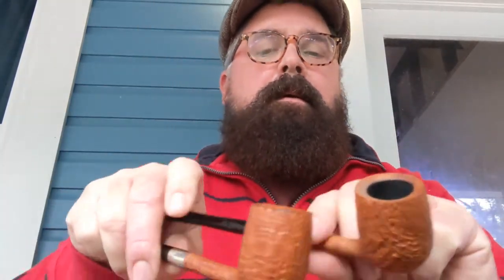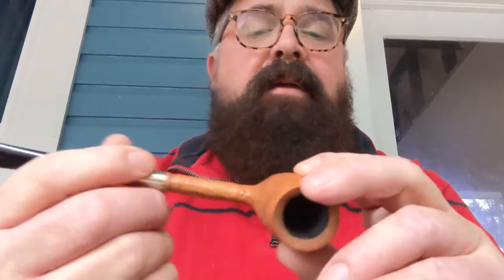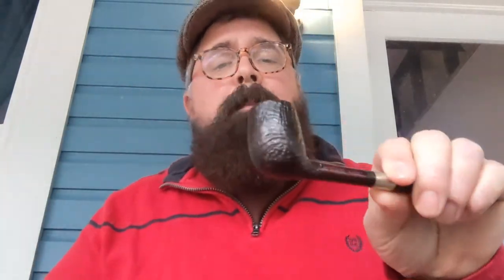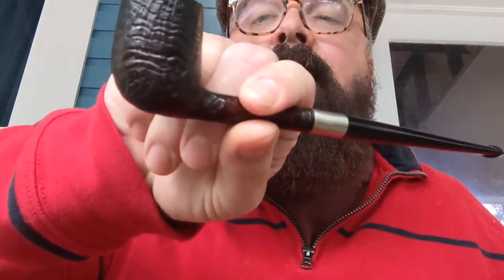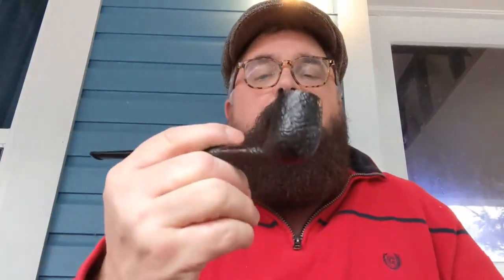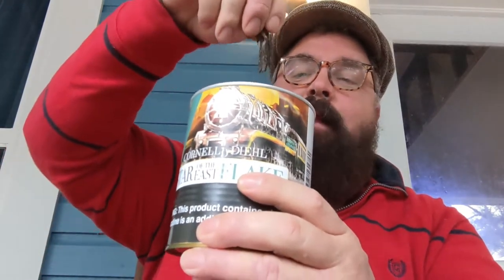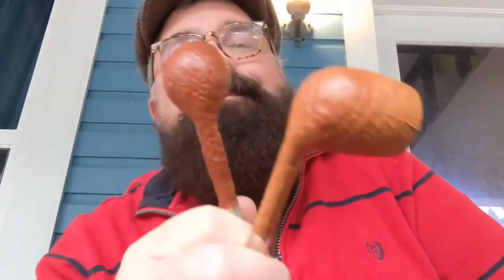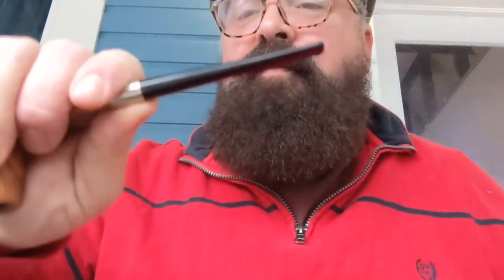The Merchant Service Standard: The standard of how I measure all pipes.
Please join me in my latest episode of  Southern Santa Piper!

To Celebrate MerchantServiceMonday, I smoke the Merchant Service Standard, and give my thoughts.